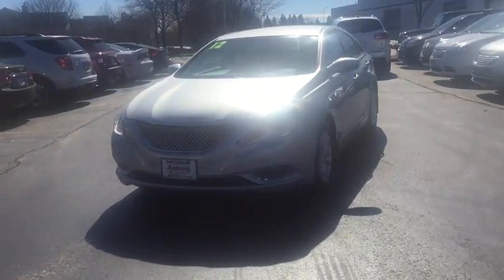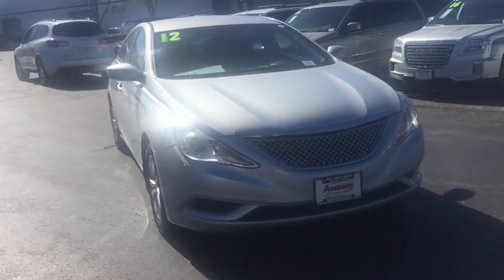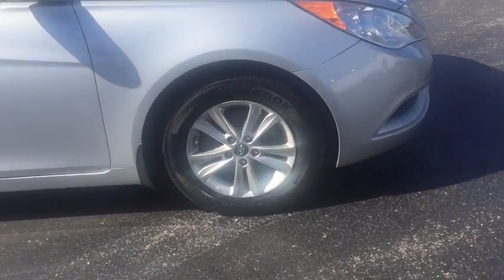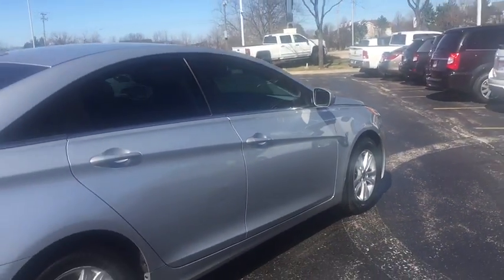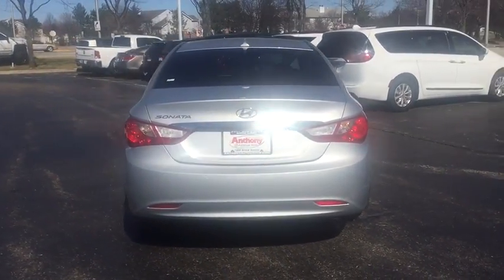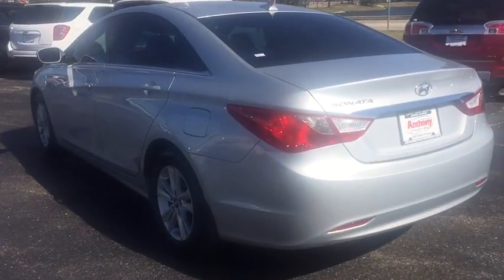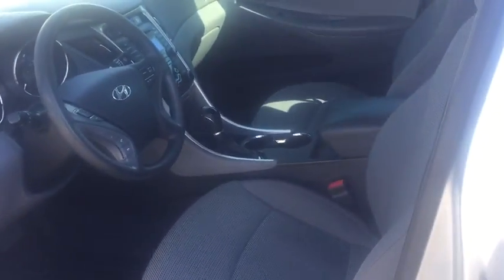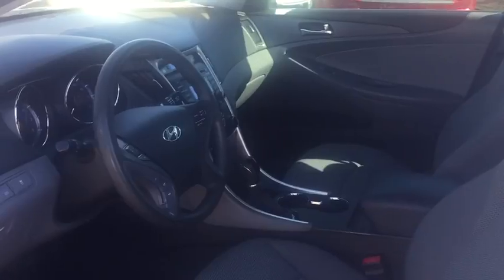2012 Hyundai Sonata Gurnee, Waukegan, Round Lake, Pleasant Prarie, Mchenry, IL 11657A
2012 Hyundai Sonata
Anthony Buick New: Servicing Gurnee, Illinois near Waukegan, Round Lake, Pleasant Prarie, Mchenry, IL
2012 Hyundai Sonata GLS - Stock#: 11657A - VIN#: 5NPEB4AC6CH431112

GLS Model with Bluetooth, Power Seat, USB/Aux Input, Steering Wheel Controls, Brand New Tires and so much more... This vehicle is loaded with great features, plus it comes with the CARFAX BuyBack Guarantee. Save money at the pump with this fuel-sipping Hyundai Sonata. The Hyundai Sonata GLS will provide you with everything you have always wanted in a car -- Quality, Reliability, and Character. More information about the 2012 Hyundai Sonata: The Sonata lineup comes powered by 4-cylinder engine. The 2.4L unit delivers 198 horsepower with either a 6-speed manual or 6-speed automatic transmission. SE models add sport seats, leather steering-wheel and shifter trim and push button start, plus fog lamps, hyper silver alloy wheels, performance tires and a chrome-tipped exhaust. At the top of the range, the Limited gets a long list of additional features, such as a sunroof, heated leather seats (front and back), heated mirrors, dual-zone automatic climate control and rear-seat heat ducts. All Sonata models get a USB interface as well as an iPod connector, plus XM satellite radio and a Bluetooth hands-free calling interface. All models get active head restraints for front occupants and include front side airbags, full-length side-curtain bags, electronic stability control and anti-lock brakes. Strengths of this model include high-tech communications and entertainment features, radically different styling inside and out, Strong, fuel-efficient engine, roomy interior, trunk space, and excellent ride quality.
Integrated Bluetooth w/phonebook transfer,Shark fin style antenna,Chrome hood garnish,Body-color door handles,P205/65R16 all-season tires,Compact T125/80D16 spare tire,Body-color bumpers,16 steel wheels w/covers,Chrome window trim,Solar control glass,Projector-lens headlights,Body-color grille,Body-color heated pwr mirrors w/timer,Speed-sensitive variable intermittent windshield wipers,Lighting -inc: dome, front map lights, ignition, glovebox, cargo,(3) assist grips,Full floor carpeting,Rear 60/40 split-fold seats w/outboard headrests,Cloth seating surfaces,(2) center console mounted 12-volt pwr outlets,Metalgrain interior accents,Pwr windows w/driver auto up/down, pinch protection,Door sill scuff plates,Active ECO system,Tilt/telescopic steering wheel -inc: audio/Bluetooth/cruise controls,Rear center armrest w/(2) cupholders,Dual sunvisors w/illuminated vanity mirrors,Rear coat hanger,Locking glovebox,Map pockets,Front bucket seats w/active head restraints,Remote fuel/hood/trunk release,Seatback pockets,Cruise control,Air conditioning -inc: cabin air filter,Remote keyless entry system w/security alarm,Dual tier console w/armrest, storage, (2) cupholders,Indicators -inc: PRND, cruise control, turn signal/hazard, high beam, ESC/TCS, ECO,Warning lights -inc: oil pressure, battery, door ajar, airbag, seatbelt, low fuel, trunk open, brake, check engine, ABS, TPMS,Cloth door trim,Pwr door locks,Warning chimes -inc: key-in-ignition w/door ajar, seatbelt,Rear window defroster,Instrumentation -inc: speedometer, tachometer, coolant temp, fuel level, odometer, trip odometer, digital clock,(4) door bottle holders,Trip computer,Dual continuously variable valve timing (DCVVT),6-speed automatic transmission w/OD, SHIFTRONIC,Front wheel drive,MacPherson strut front suspension w/gas shocks,Engine-speed-sensing pwr steering,2.4L DOHC 16-valve I4 GDI engine,4-wheel disc brakes,Front/rear stabilizer bars,Independent multi-link rear suspension w/gas shocks,110-amp alternator,Driver/front passenger advanced airbags,Traction control system (TCS) w/electronic stability control (ESC),Blue Link telematics system,Shift interlock system,Driver/front passenger seat-mounted side-impact airbags,Occupant classification system (OCS),Tire pressure monitoring system (TPMS),4-wheel anti-lock brakes (ABS) -inc: electronic brake-force distribution (EBD), brake assist,Hood buckling creases & safety stops,Front/rear side-curtain airbags,Front/rear crumple zones,Body-side reinforcements,Front seat belt pretensioners & force limiters,3-point seatbelts for all seating positions,Emergency internal trunk release,Childproof rear door locks,Energy-absorbing steering column,Daytime running lamps,Lower anchors & upper tether anchors (LATCH)